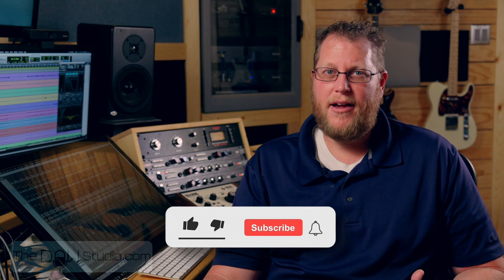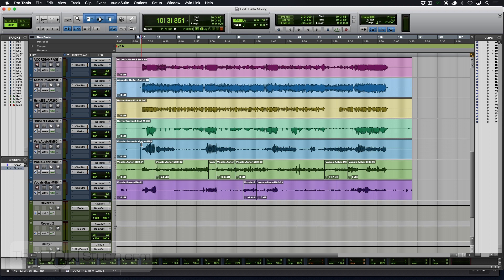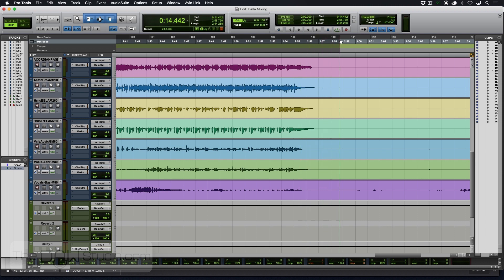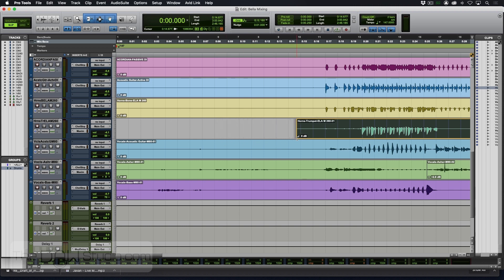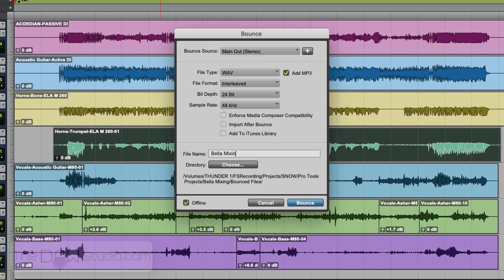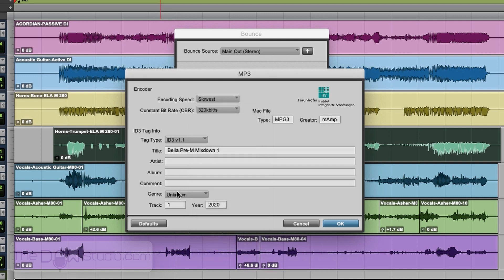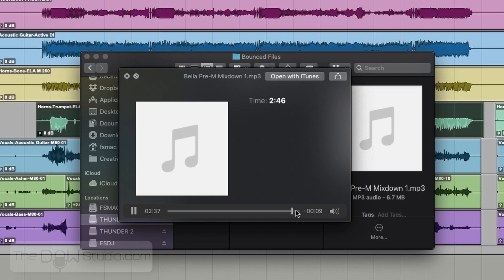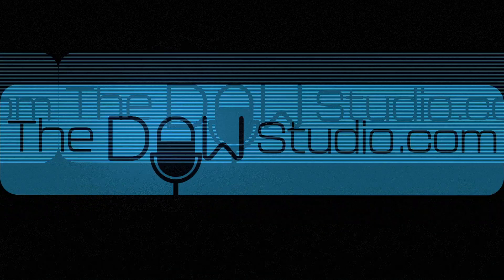Mixing in Pro Tools for Beginners - Mixdown (7 of 7)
Learn how to export, mixdown or bounce your song. This is one of a seven part series that covers Mixing in Pro Tools for Beginners.

Ode to Bregovic - Bella's Bartok - Telefunken Live From the Lab